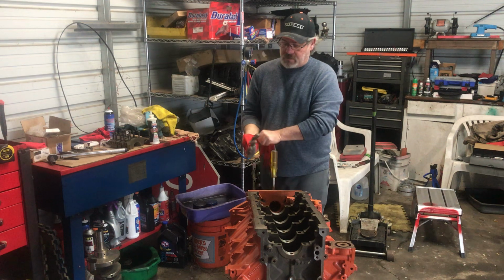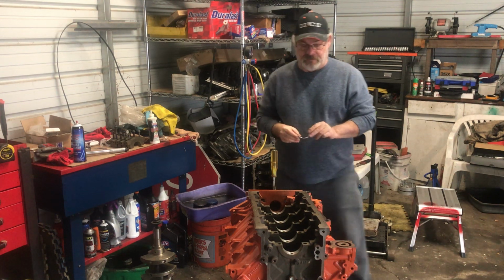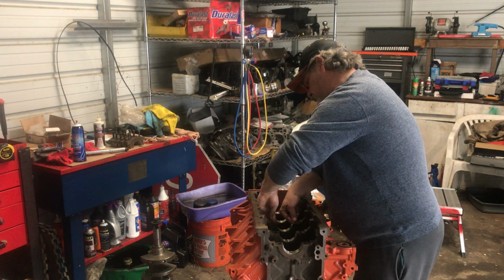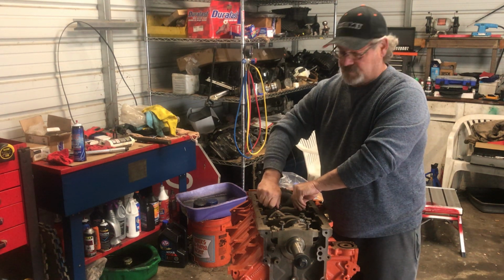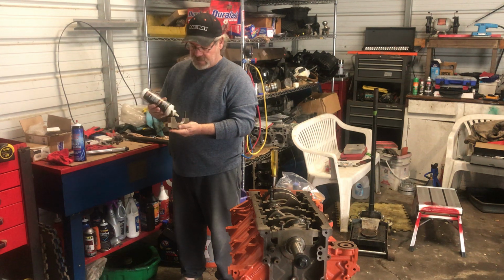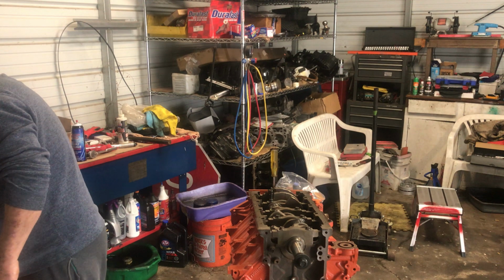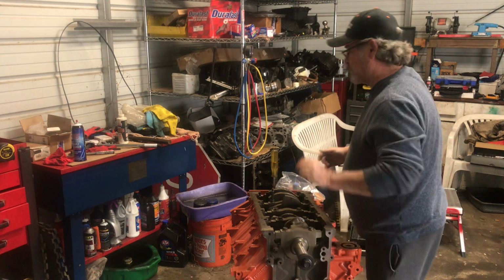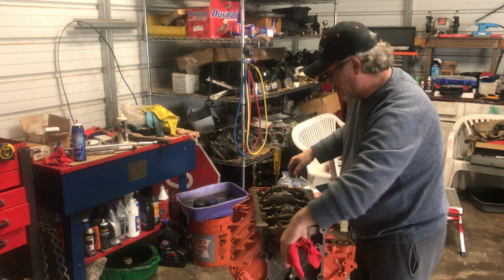Let’s Get Cranking.Gen3 Hemi crankshaft install.@kiwiclassicsandcustoms9160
Installing crankshaft on Kiwi’s 5.7 Hemi,shop talk on SlagHammer and some things you need when doing eagle head swap..